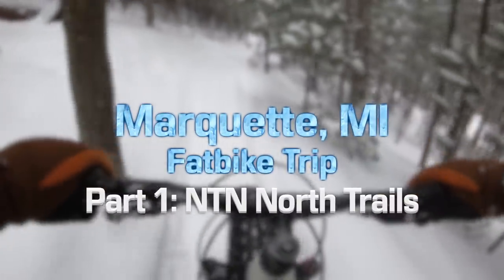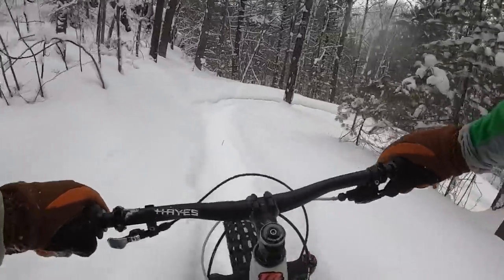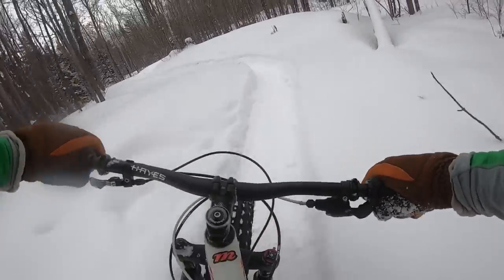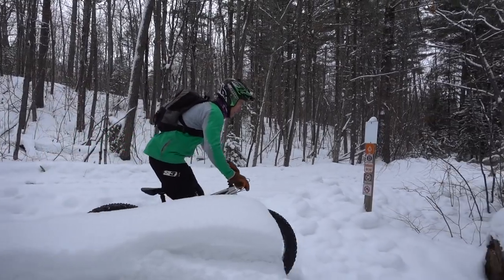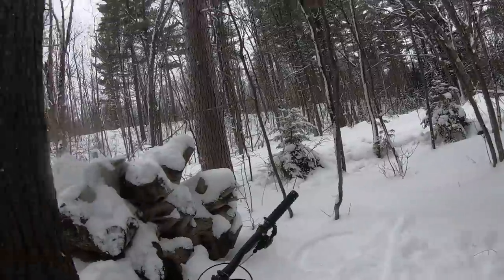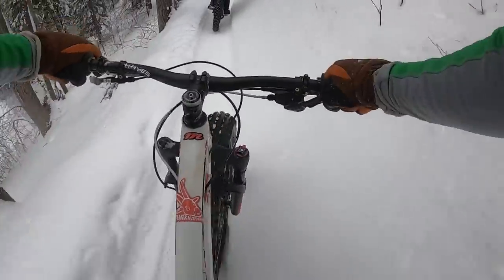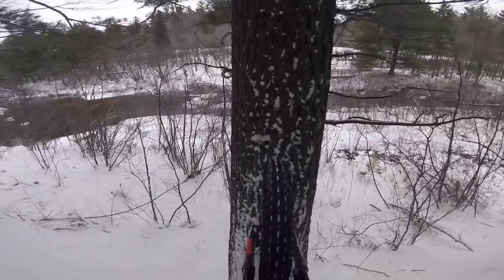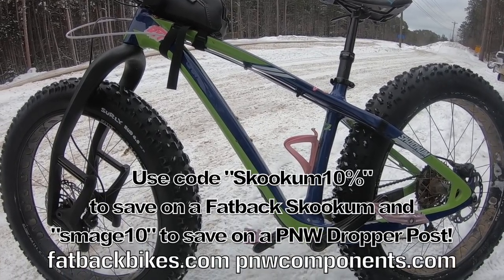Superb Snow Conditions! Fatbiking NTN North Trails - Marquette, MI Part 1/3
We took a trip to Marquette, MI to find Winter! This is part 1 of 3 that covers our riding on the NTN North trails. This was not a filming trip but it was too fun not to film. Save on great bikes and components using code "smage10" Thanks to True PSI for the support of the channel!